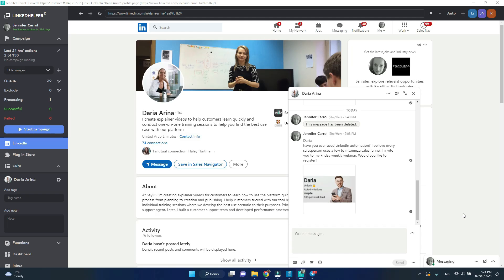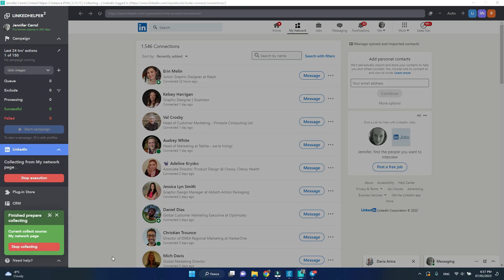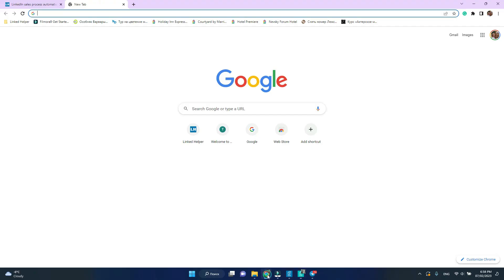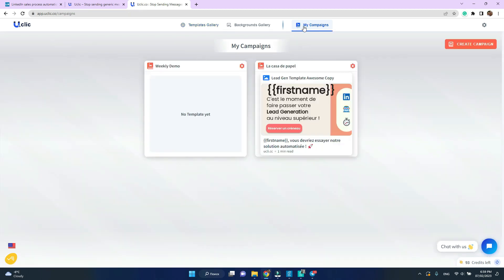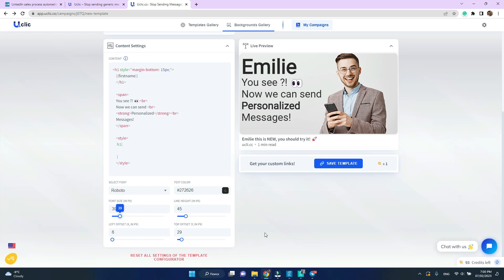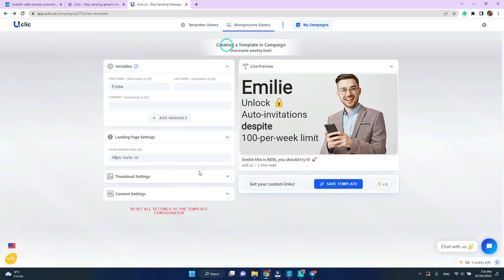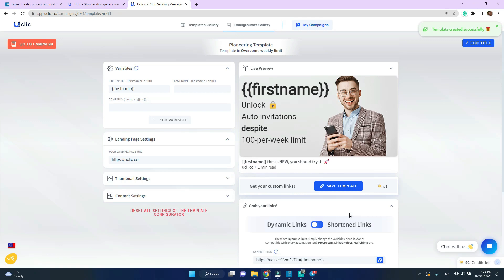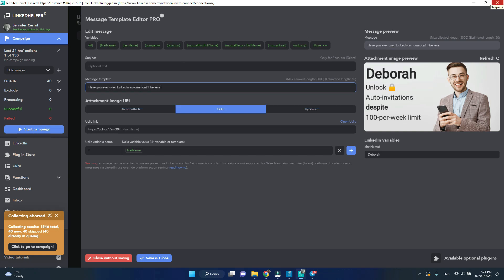How to attach images to LinkedIn messages via Uclic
Make your messages stand out!
Hyper-personalization of LinkedIn messages with pictures
Plug-in: Attach personalized images